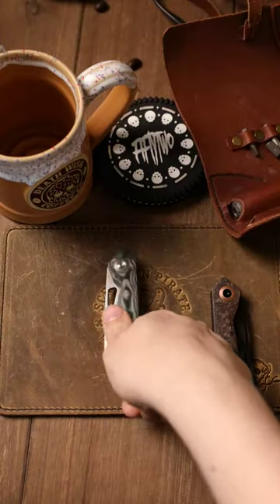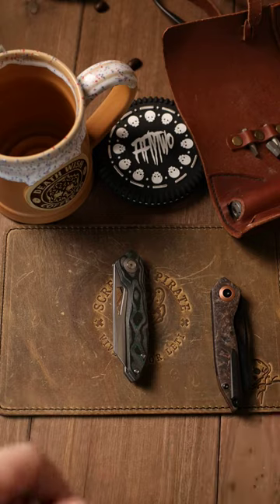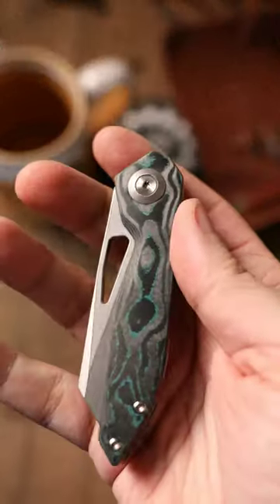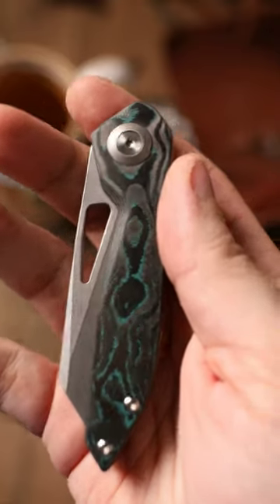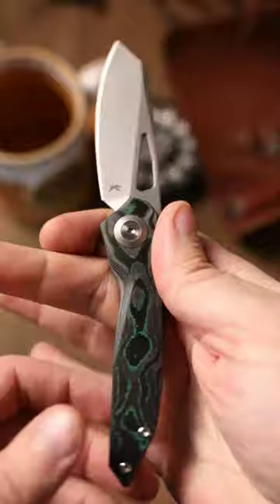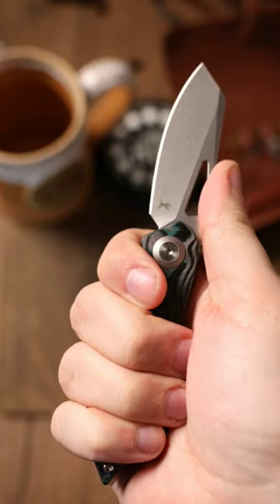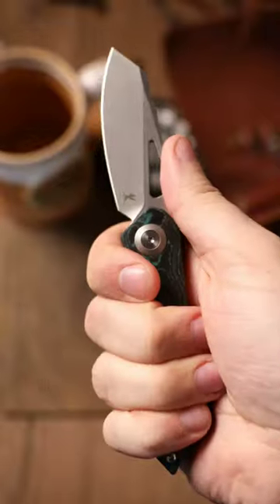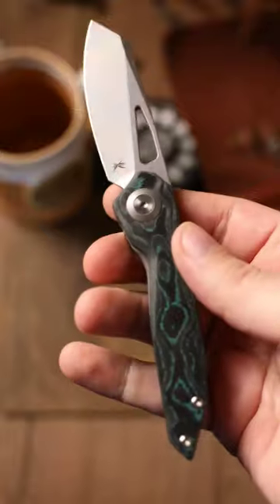One of the best pocket knives I've EVER experienced|Keanison Basset Hound#edc